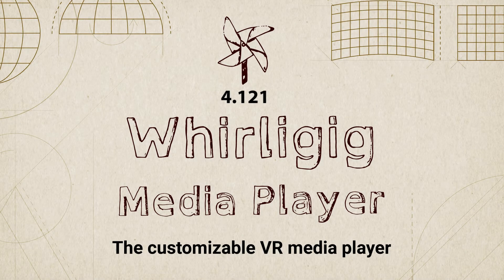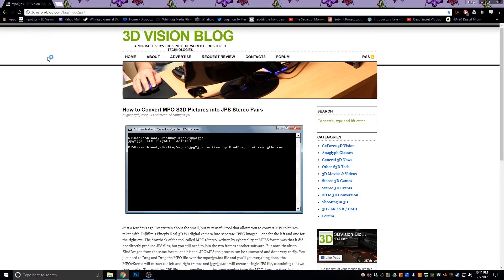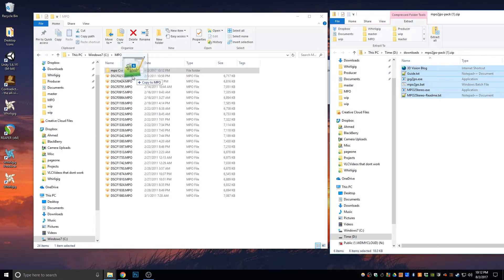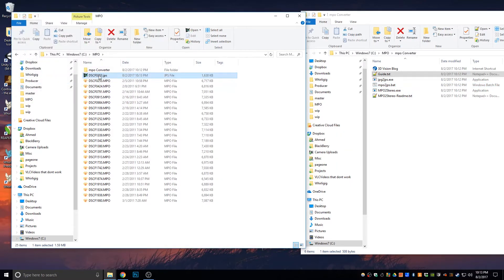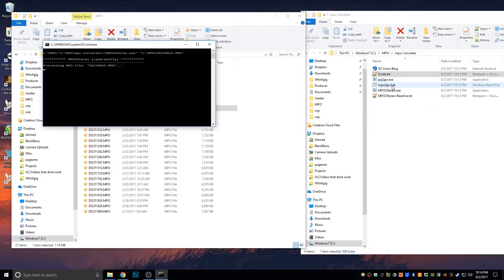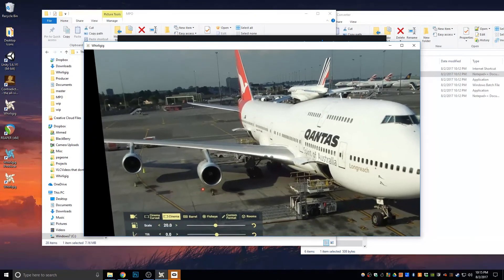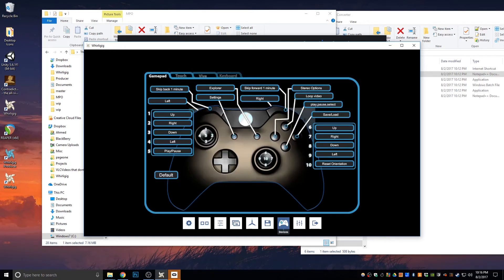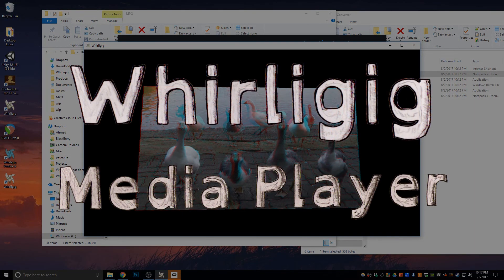Converting MPO files to the more useful JPS/JPG file format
I've often been asked if Whirligig can play back MPO files. Sadly it can not but you can easily convert the MPO's into JPS files which are compatible with Whirligig and many of Stereo programs.

This tutorial takes you through the steps needed to do this.

I've had a search and found a program that will convert you mpo files into side by side jps files which Whirligig can handle. The program can be downloaded here:

When opening them in Whirligig you will have to swap the eyes over as the stereo format that it converts to is Right eye Left eye not the more standard Left eye Right eye. Also Whirligig doesn't handle very large resolution files so if you find that the resolution is over 10k wide and it doesn't open then try reducing the size.

If you have any questions or issues let me know through my